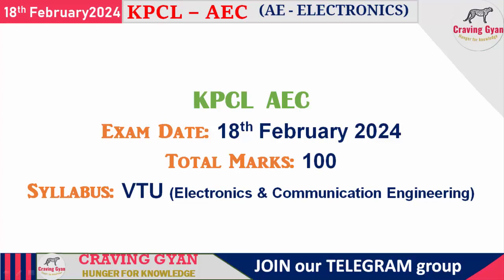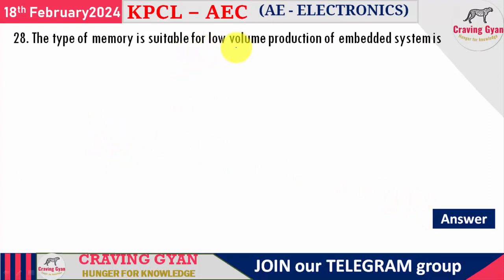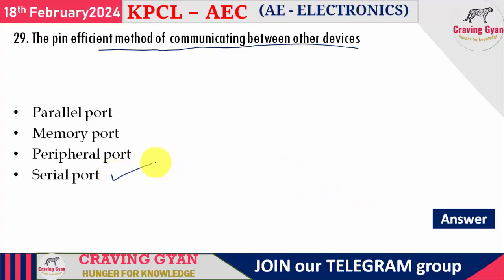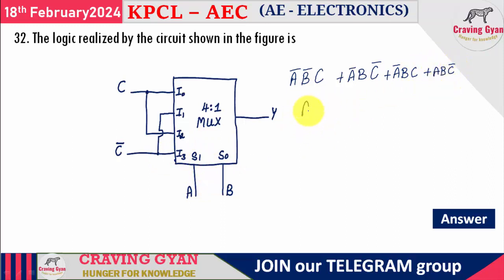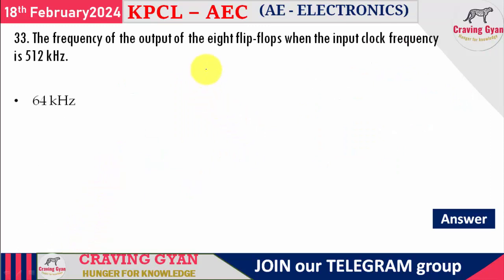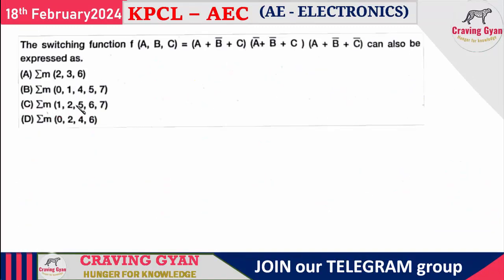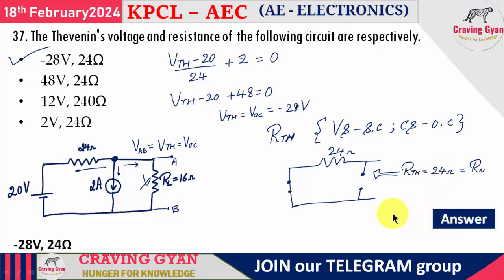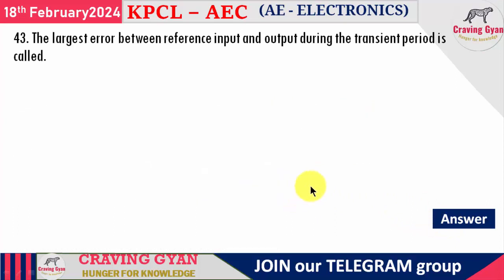KPCL 2024 AEC Electronics Key answer Solution video Part 2 Q26 - Q50 | Craving Gyan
Craving Gyan.